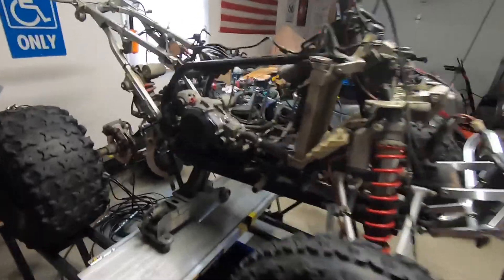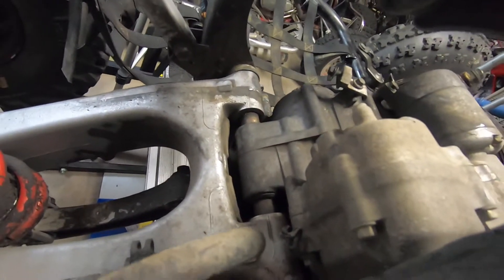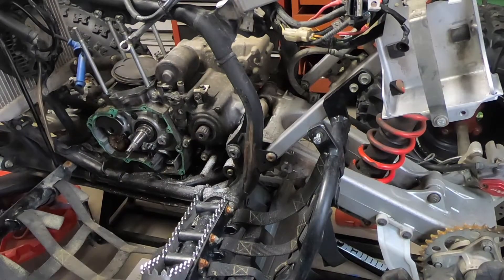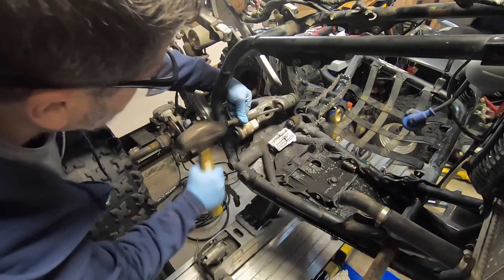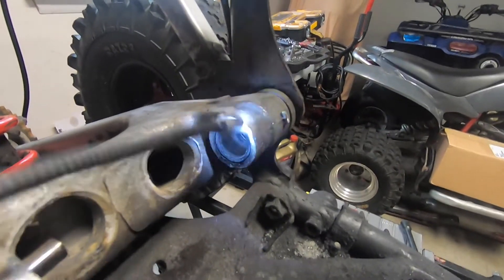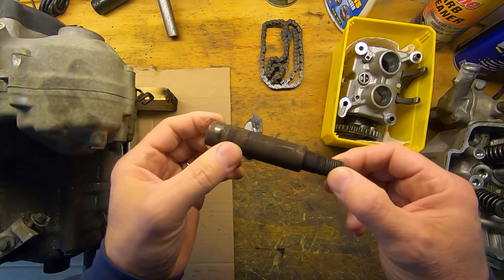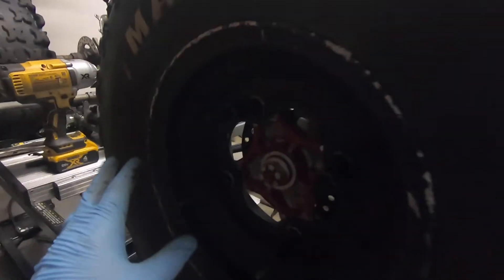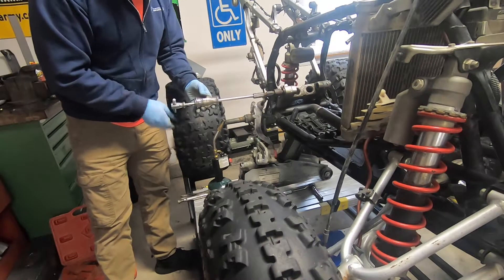Honda TRX 450ER Part 2